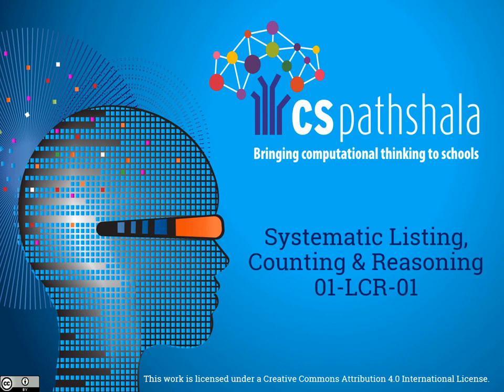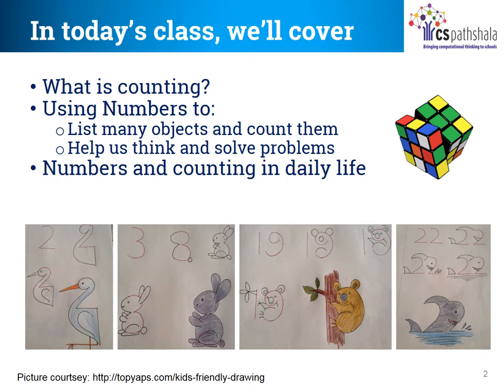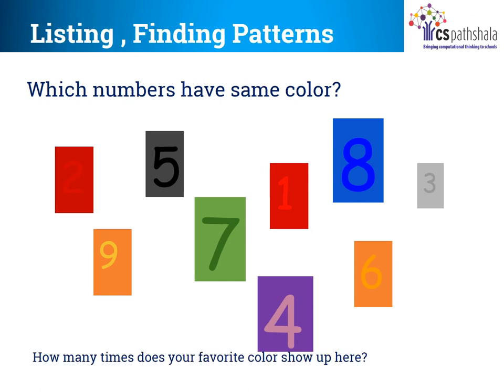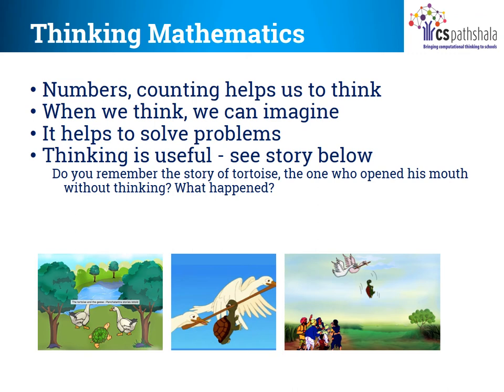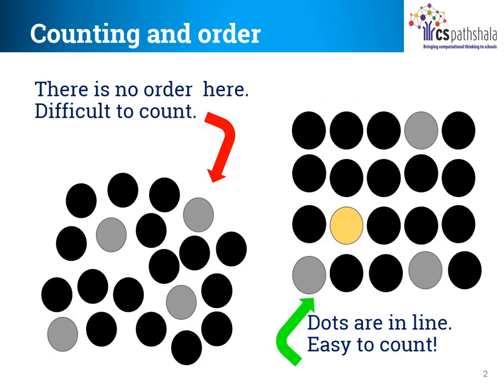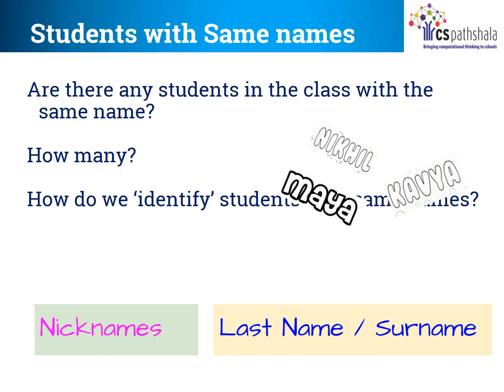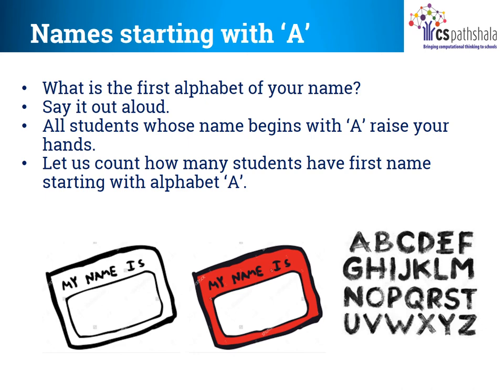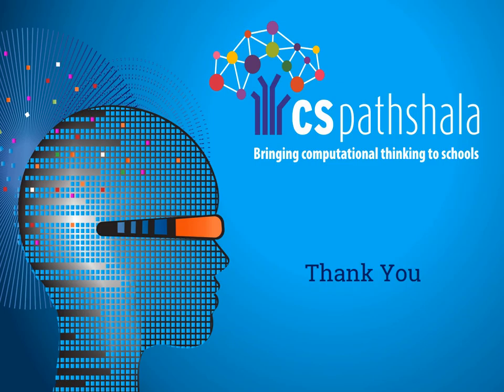[CSpathshala] 01-LCR-01 [English]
Systematic Listing Counting and Reasoning: Counting Numbers